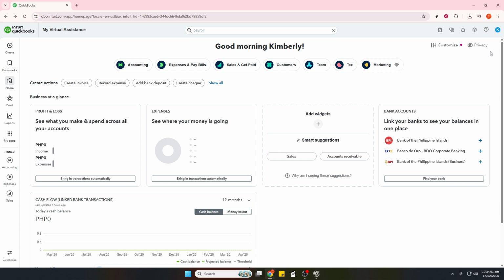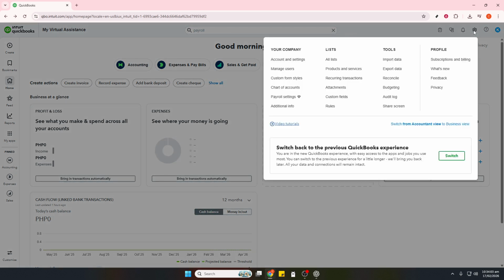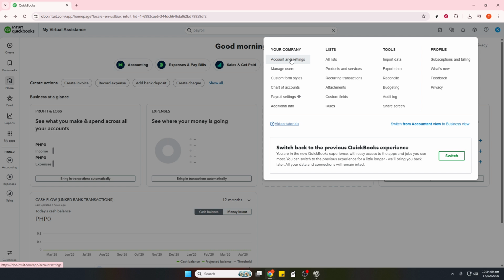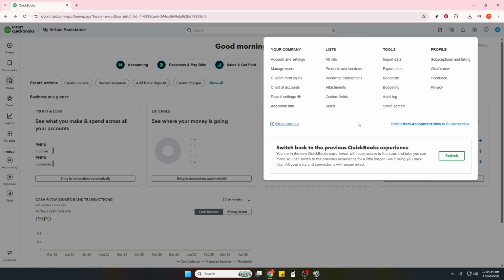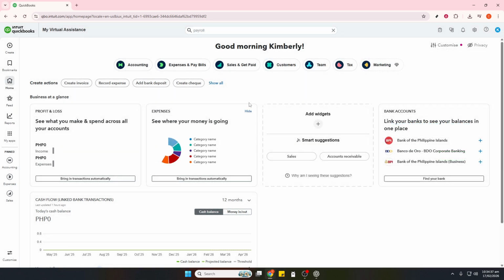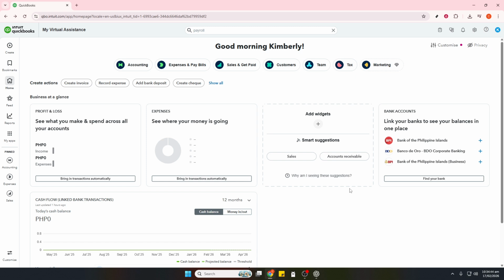How To Stop Payroll Notifications On Quickbooks 2026 Step by Step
By 2026, QuickBooks has become more "helpful" than ever—which often means a constant stream of notifications, reminders, and "Pro-Tips" you never asked for. In this step-by-step tutorial, I’m showing you how to dive into your 2026 Payroll Settings to silence the clutter without missing your critical tax filing deadlines.